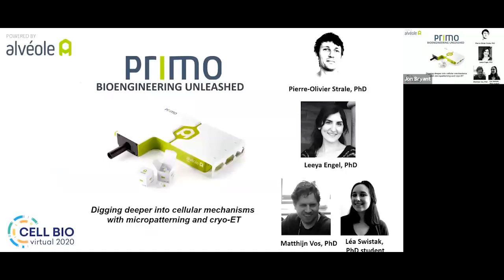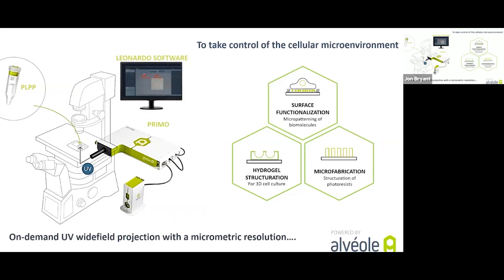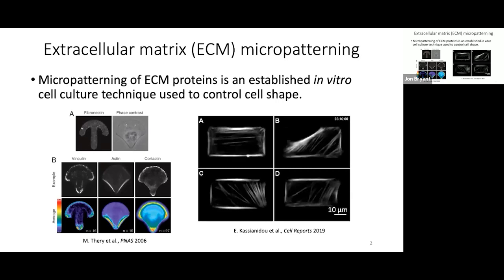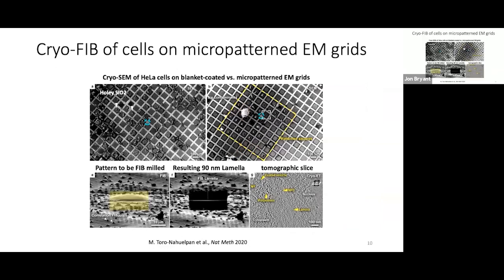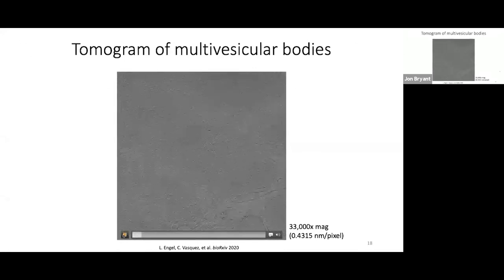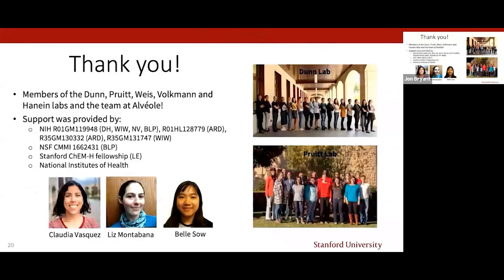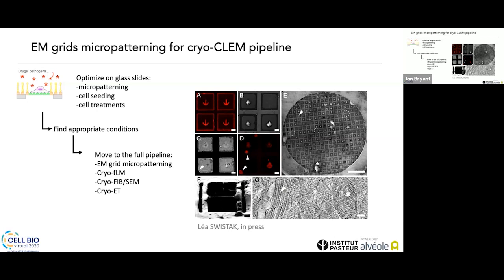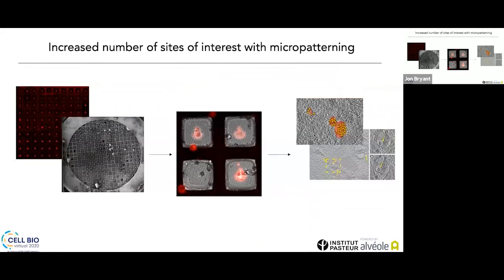Alvéole Tech Talk: Digging deeper into cellular mechanisms with micropatterning and cryo-ET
Watch the recording of our Tech Talk at the Cell Bio 2020 (ASCB-EMBO) virtual conference.
Speakers: Drs. Pierre-Olivier Strale, Leeya Engel, Matthijn Vos, and Léa Swistak, PhD Student
In this talk we will first present how the PRIMO maskless micropatterning system allows users to generate custom and specific in vitro cell microenvironments - at the subcellular scale – tailored to each specific cell type and study. The custom printing of biomolecules on any cell culture substrate (stiff or soft, flat or microstructured) provides control over cell shape, polarity and location, and the ability to mimic in vivo phenotype. Thus, PRIMO presents a powerful tool for different fields of biology research, such as mechanobiology, disease modeling, immunology and more recently for cryo-electron tomography (cryo-ET). In the second part of the talk, Dr Leeya Engel (PostDoc in Alex Dunn’s lab, Stanford University), Dr Matthijn Vos (Head NanoImaging Core Facility, Institut Pasteur) and Léa Swistak (PhD student in Jost Enninga's lab, Institut Pasteur) will present recent advances in the field of whole-cell cryo-ET and how it facilitates unrivalled molecular insights on intra-cellular organization of cells. They will also emphasize how integrating micropatterning into cellular sample preparation for cryo-ET (i.e., plunge freezing, correlative light microscopy, cryo-FIB lamella milling) improves their throughput and efficiency, thanks to precise cell positioning and optimized cell spreading. Join this talk to see how micropatterning and cryo-ET can accelerate research breakthroughs on what really goes on in the cellular machinery at the molecular scale!